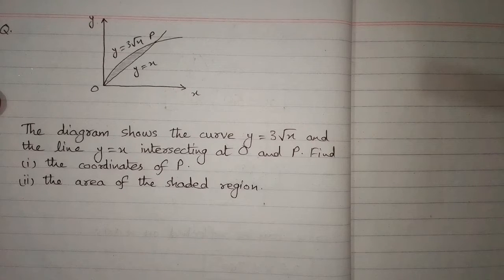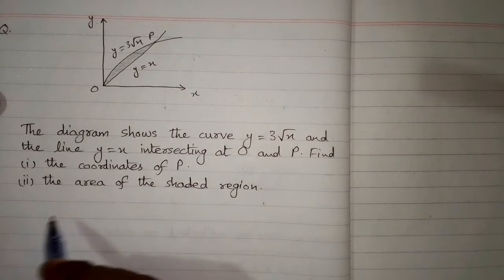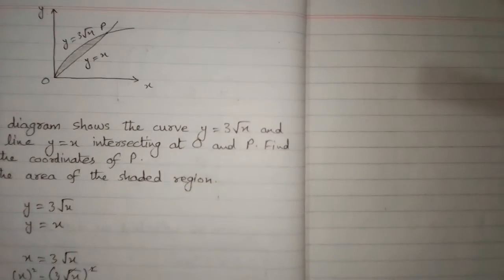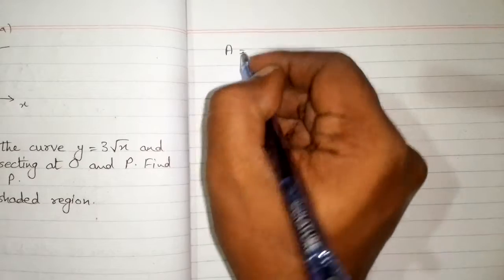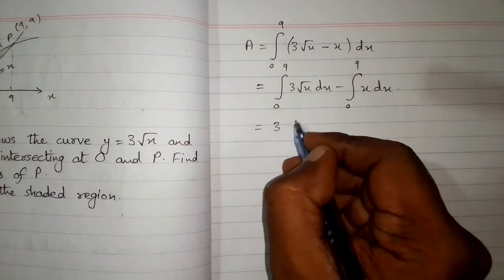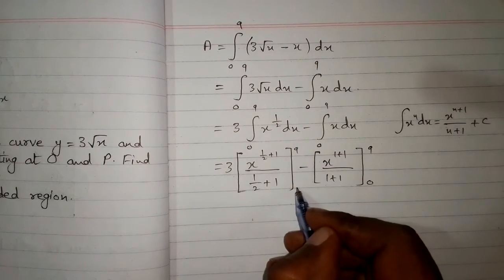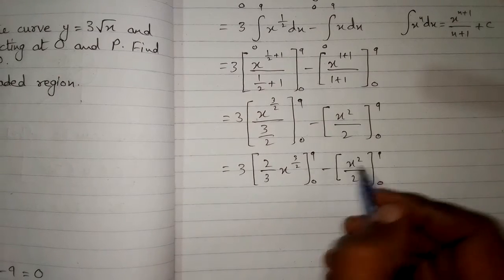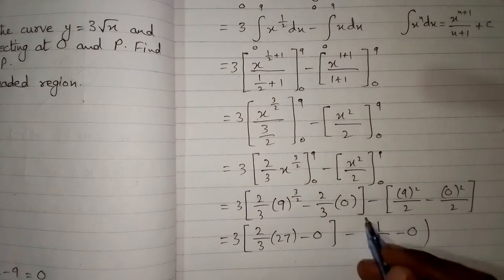A Level Mathematics || May/June 2002 || Paper 1 Q3 || Calculus